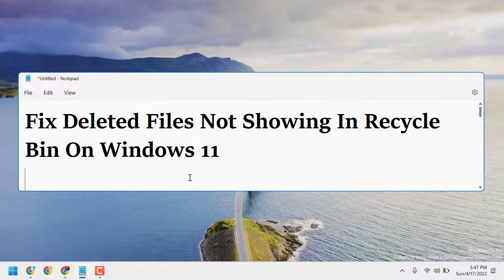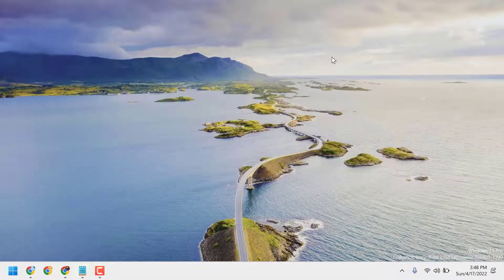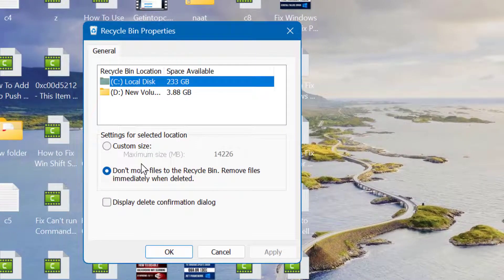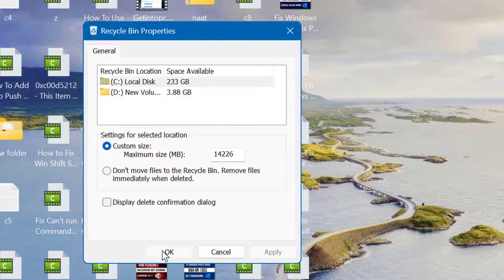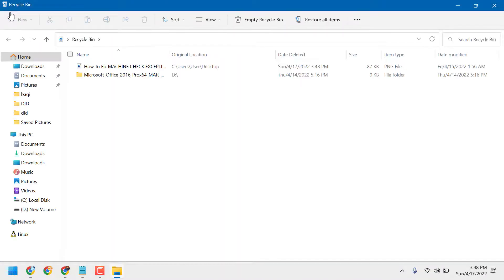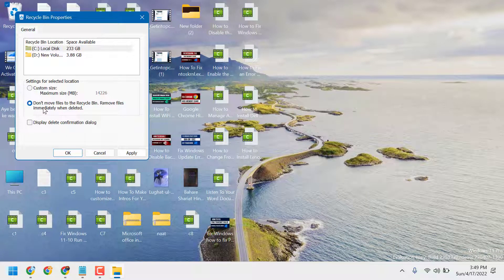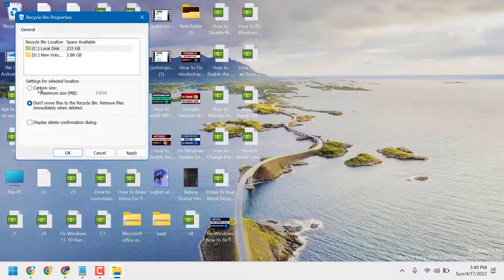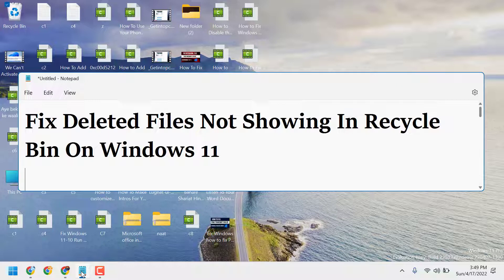Fix Windows 11 Screen Dimming Problem